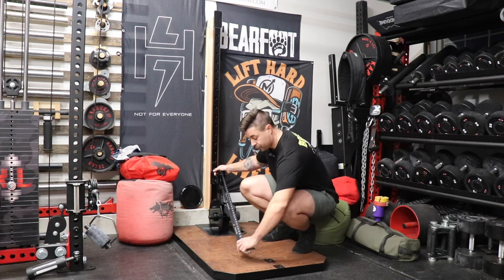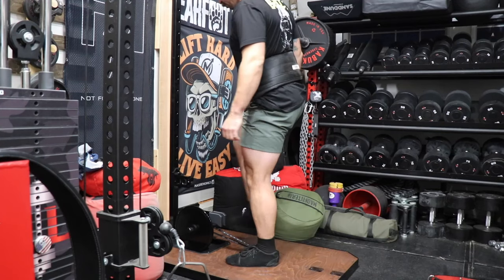Maximizing Hypertrophy: Integrating Flywheel Training into My Deadlift Routine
In this video, I take my strongman training to the next level by incorporating the Kratos Quest Station, showcasing how flywheel training can significantly enhance hypertrophy and strength gains. I'll walk you through my deadlift day routine, demonstrating the unique benefits and techniques of using the Kratos Quest Station for both vertical and horizontal loading. Discover how this innovative approach to flywheel training can be a game-changer for anyone looking to improve their performance in strongman disciplines. Whether you're a seasoned athlete or just starting, you'll find valuable insights into optimizing your training for maximum muscle growth and strength. Join me as I explore the power of the Kratos Quest Station and its impact on my strongman journey.

Using the links on this site will give me "credit" for a referral.  It costs you nothing, and in some cases comes with a discount code to save you money and the vendor gives me a small portion of the sale to support the channel.  Thank you!